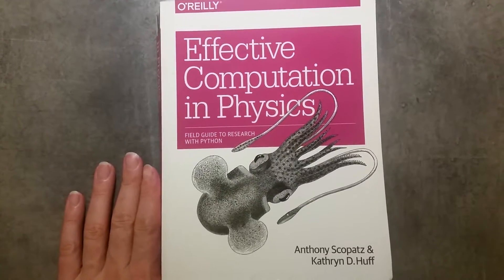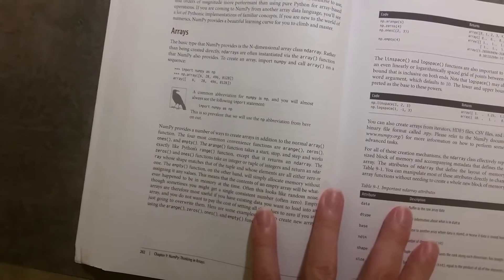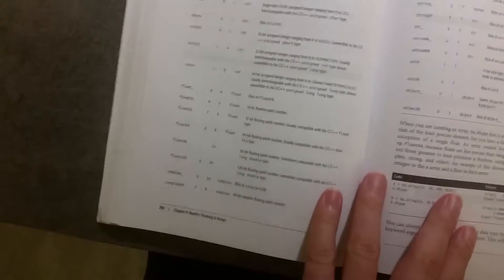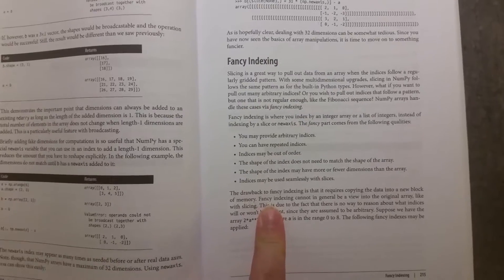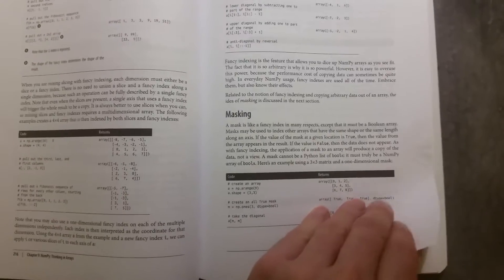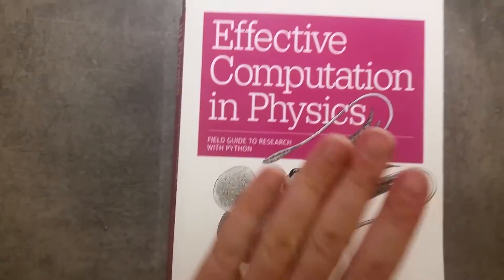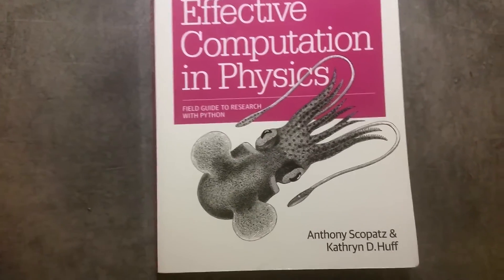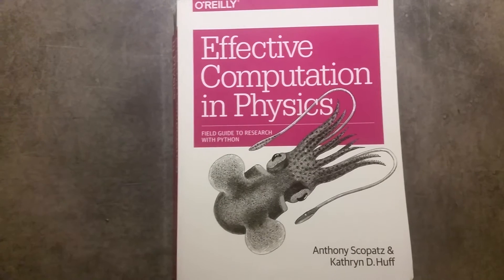Best Books for learning Numpy in python, github and latex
This is one of the best books for learning Numpy, the python library. I really like this book - Effective Computation in Physics. It covers lots of different subjects including Pandas, Latex, basic python programming and data visualization. It also has a great section on github. If you're planning to use python as a research tool, this would be a great book to get.